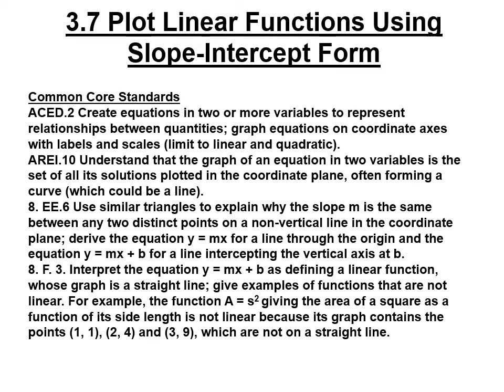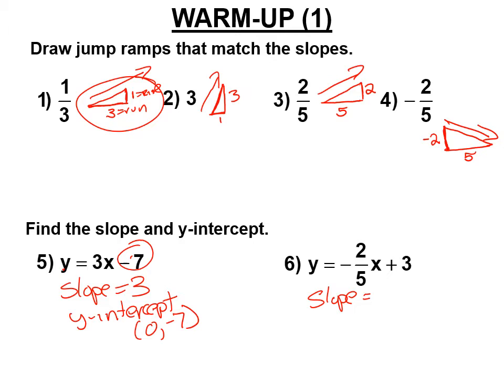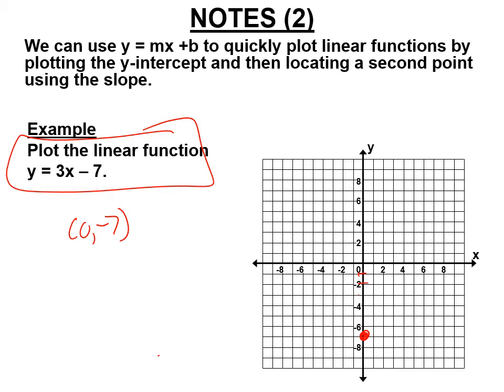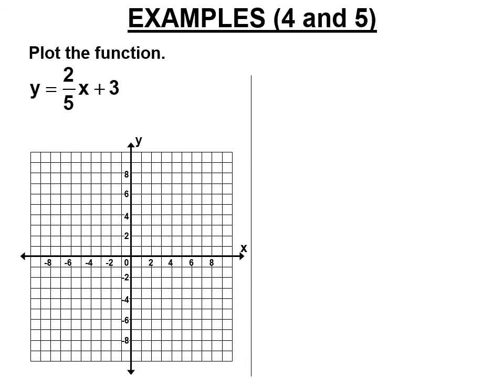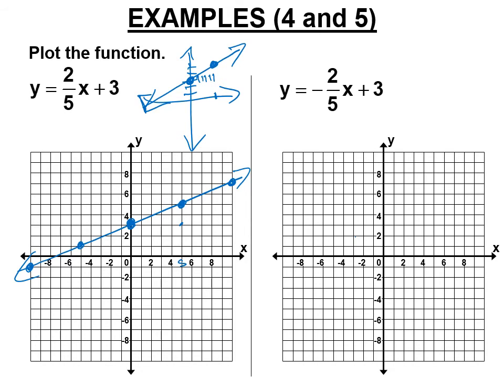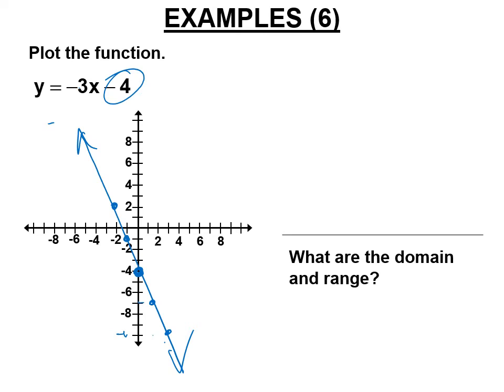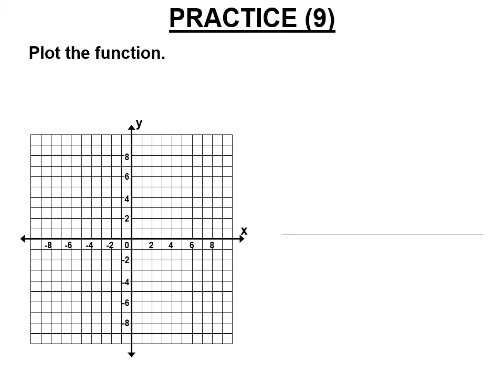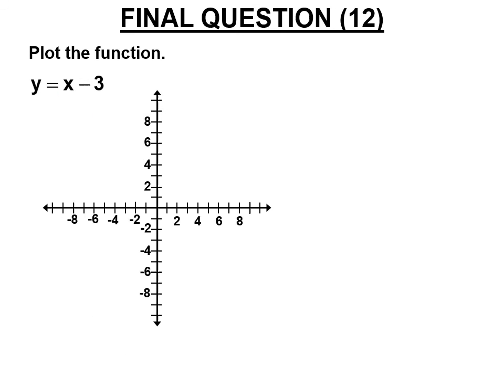3 7 Plot Linear Functions Using Slope Intercept Form